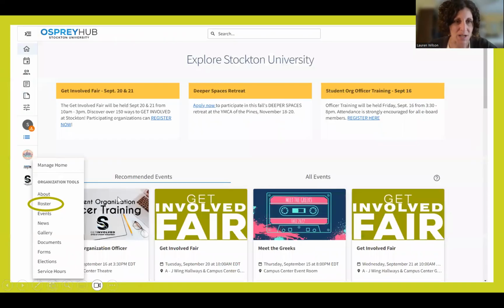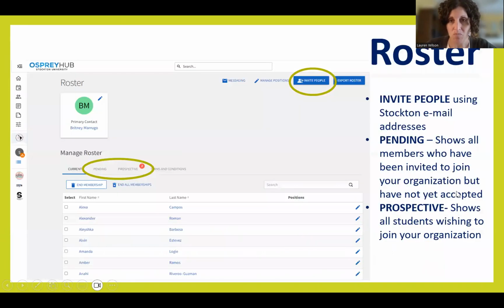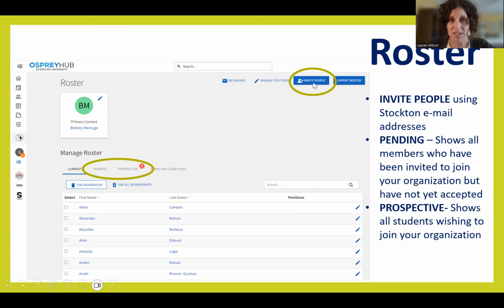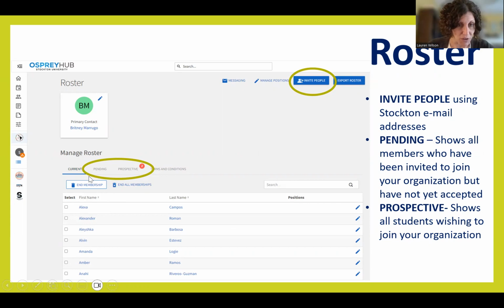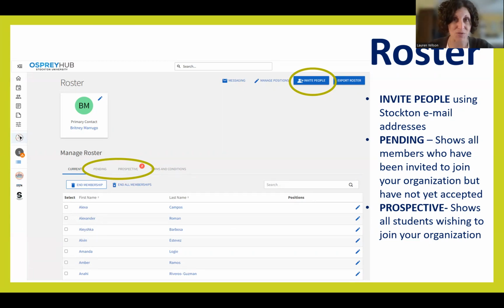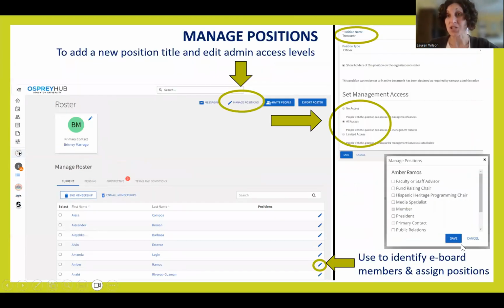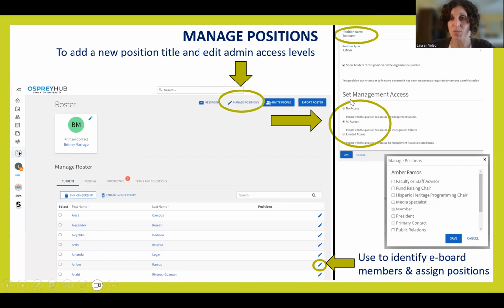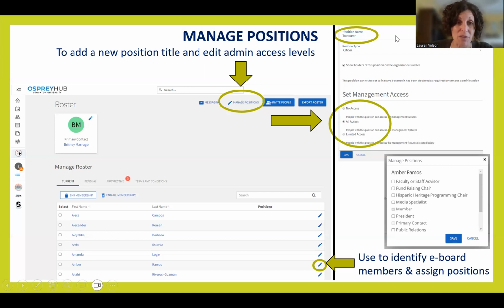Managing Your Roster in OspreyHub